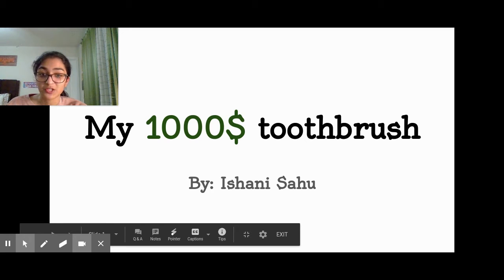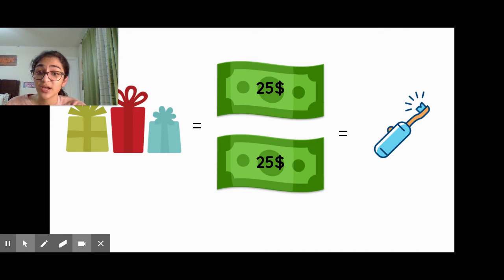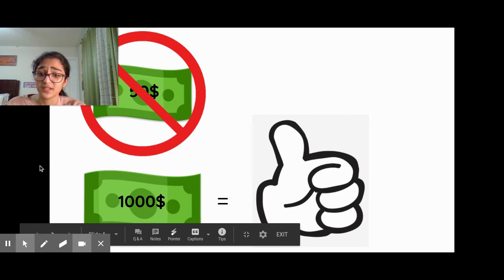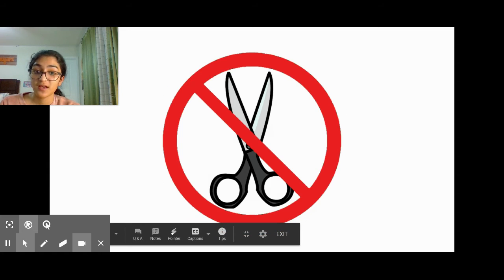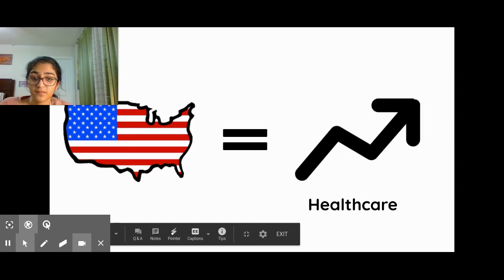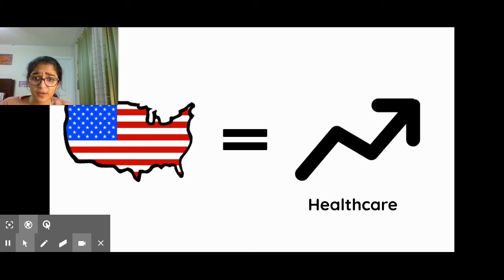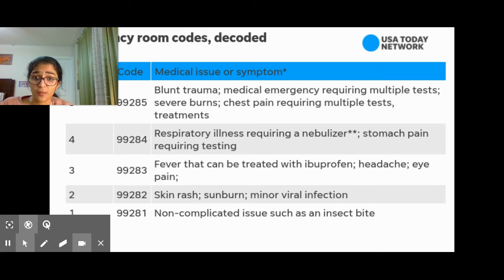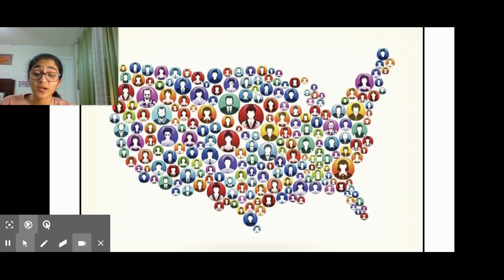My $1000 toothbrush | Ishani Sahu | Metea Valley High School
In this TED-Ed Student Talk, we will we talking about the importance of healthcare and how it is slowly dividing our country. This all starts out with a one thousand dollar toothbrush.

Ishani is a high school student who has had personal experience with the healthcare system in the United States. She wants to share her thoughts on the issues with the current healthcare system.

Facilitator: Kishor Moorthy